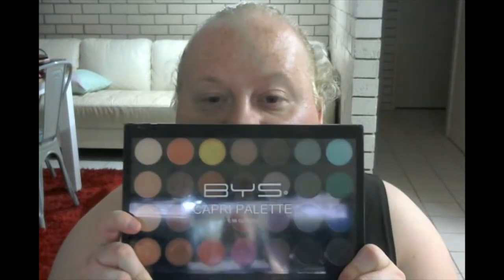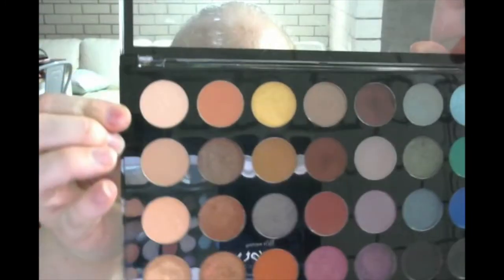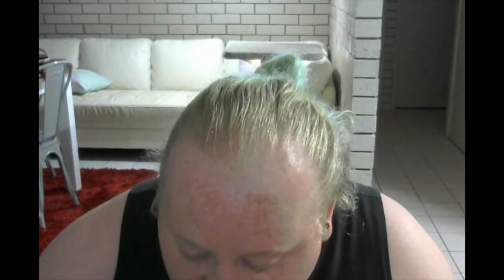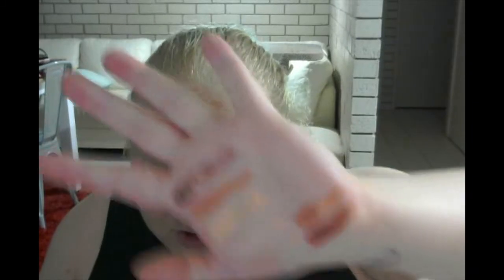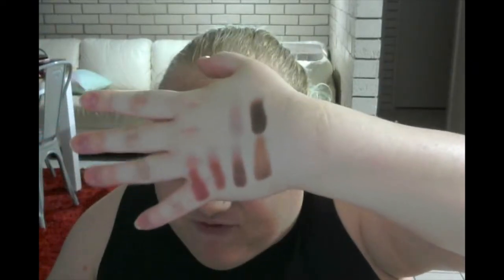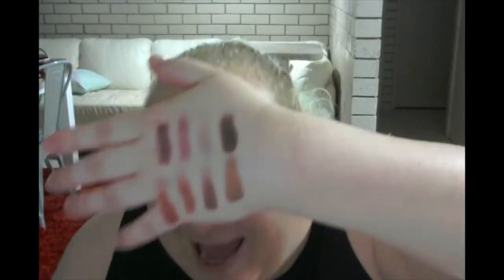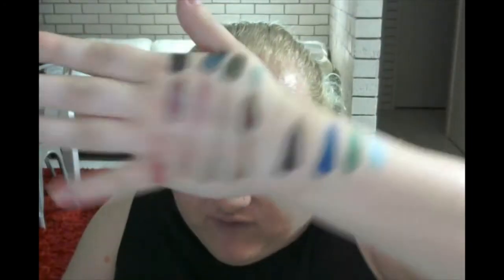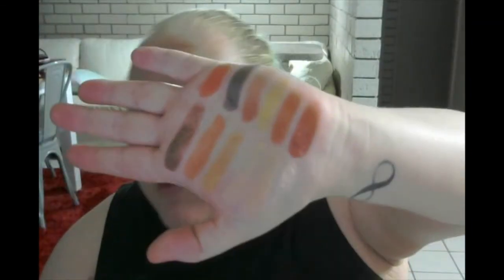SWATCHES OF THE BYS CAPRI PALETTE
HELLO TO MY MAKEUP FAM IM BACK WITH ANOTHER SWATCH VIDEO
im swatching the BYS CAPRI Palette i know its been out for a while now. Also heads up i filmed this before christmas and new year so i just said everything i needed to say so Any way its not christmas or new year no more but like i said i hope you all had a safe one and a good christmas and new year.

also welcome to 2021and heres to many more uploads hopefully.

hope you enjoy the swatches and stay tuned for 3 looks useing this palette too like i said i did think these are a good gifting idea for birthdays christmas as they are affordable and worth useing.